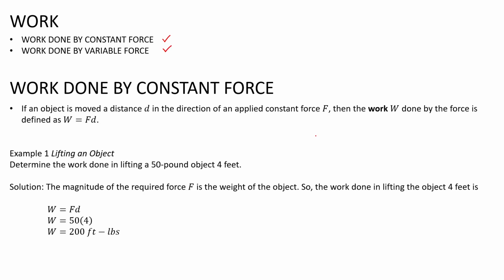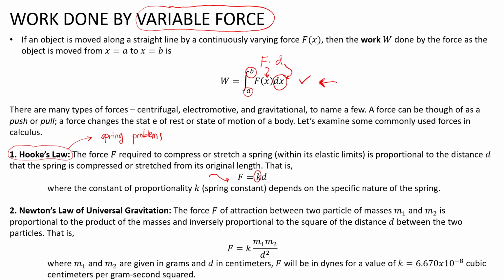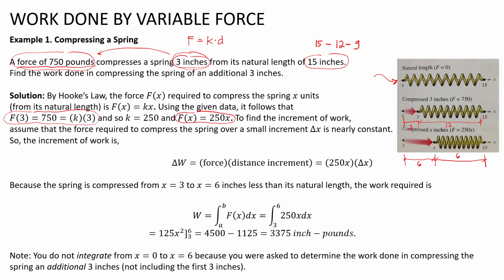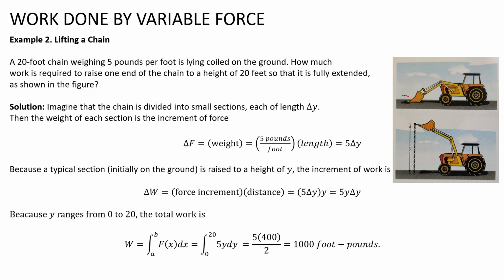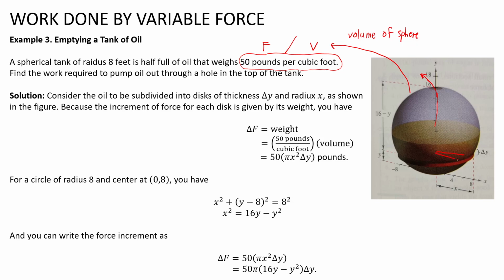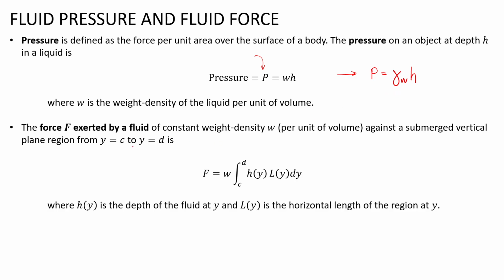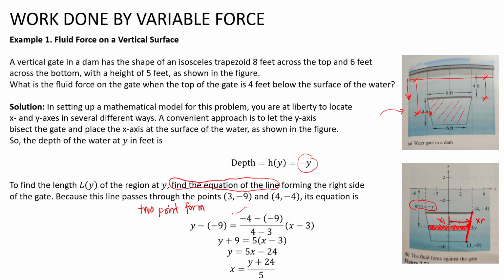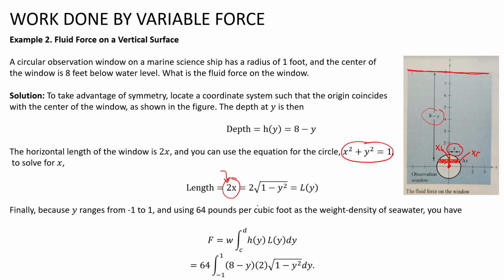Gr 9 Application of Integrals - Work & Liquid Pressure